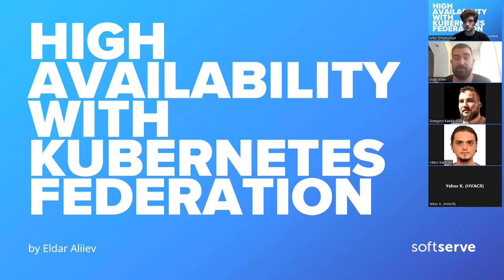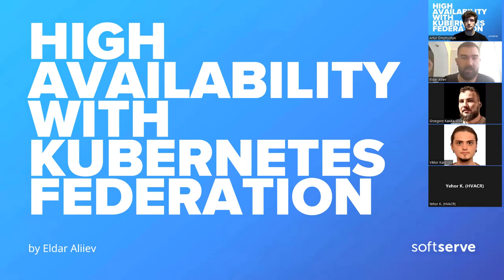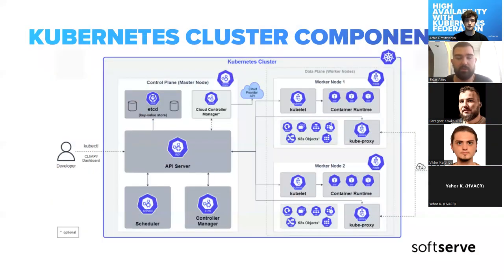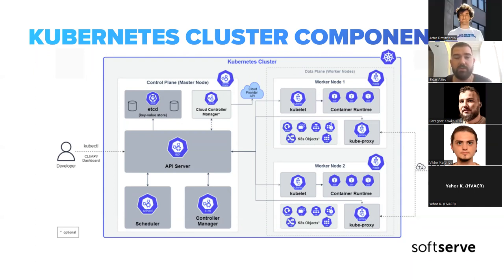High Availability with Kubernetes Federation by Eldar Aliiev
During the event we've discussed the orchestration of the resources across multiple clusters with Kubernetes Federation for the implementation of HA:

Reviewed single-master Control Plane architecture.
Reviewed multi-master Control Plane architecture.
Meet with embedded and external ETCD topologies.
Meet with Kubernetes Federation concept.
Compared CI/CD and Federated approaches of Kubernetes' resources orchestration.
Reviewed advantages and caveats of the Federated approach.
Compared Native and Federated resources APIs.
Discussed placement and overrides options of the Federated resources API.
Reviewed the main steps of the installation and configuration of the clusters federation.
Installed main tools and configured clusters federation (with Minikube).
Transformed native Deployment to FederatedDeployment and applied it to clusters federation.
Reviewed in-place and local ways of resources transformation.
Reviewed all possible overrides operations for the Federated resources.